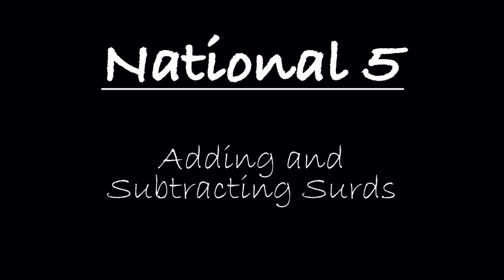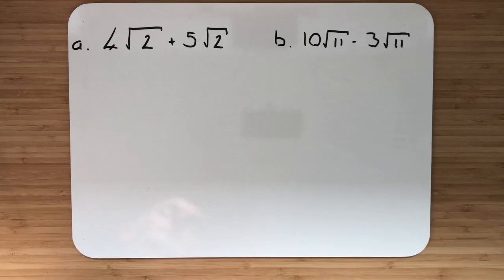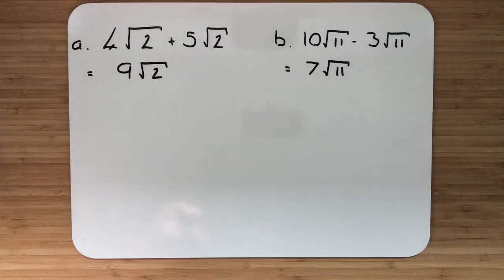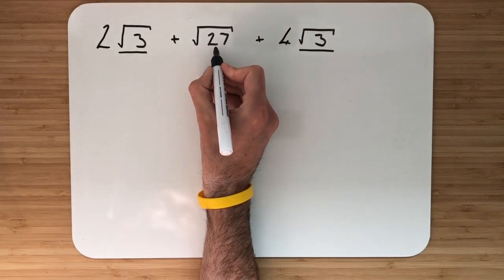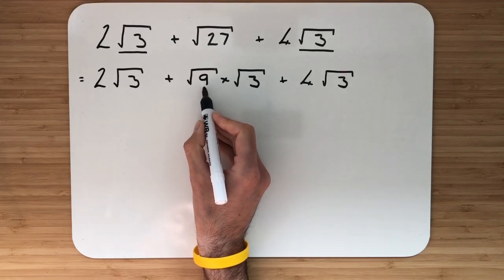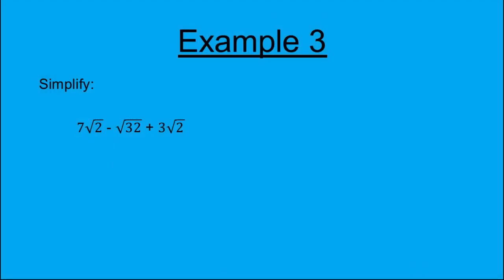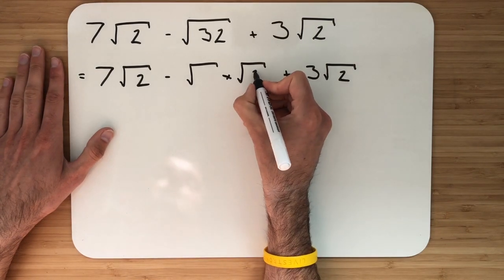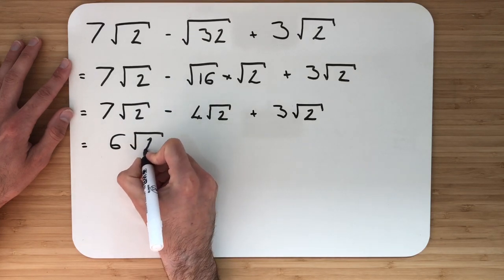National 5 | 10. Surds | 10.2 Adding And Subtracting Surds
A video explaining how to add and subtract surds.